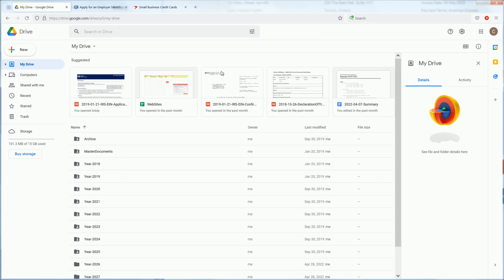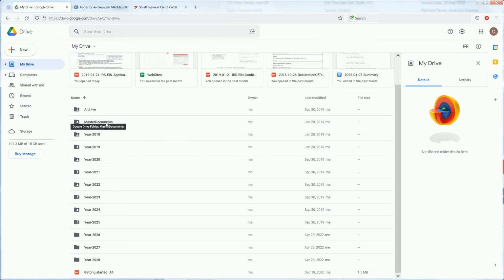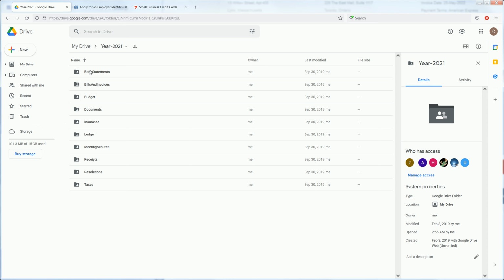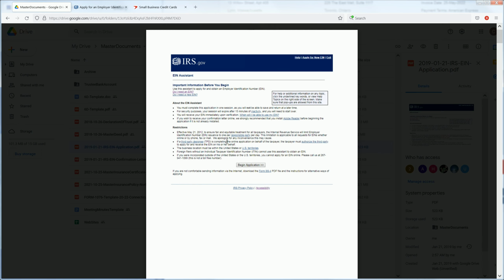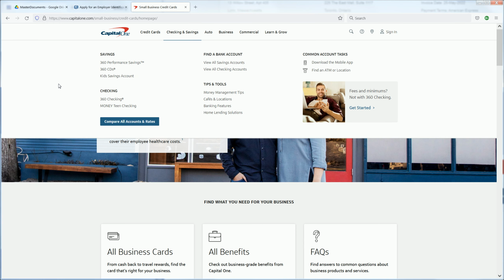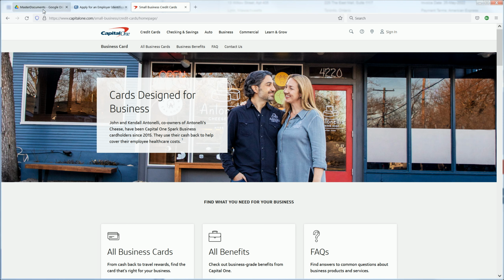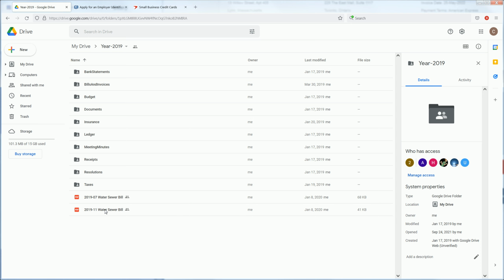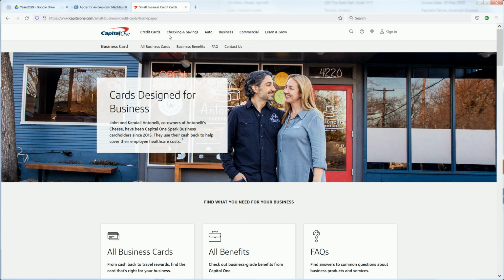How to Create a Home Owners Association to Self Manage a Condo Trust | Formulate an HOA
How to Create a Home Owners Association
How to Create a Condo Association to Manage and Run an HOA

STEP 1 - Get an EIN Number from the IRS
STEP 2 - Open 2 Bank Accounts, a Reserve Account and a Operating Account
STEP 3 - Open a Google Account to organize your documents (Email, Google Drive, Contacts, ...)

Chapters
00:00 - Overview
01:00 - Organizing HOA records in Central Location
03:26 - Creating an EIN Number
05:20 - Bank Accounts - Reserve and Operating Accounts
07:21 - Recapping